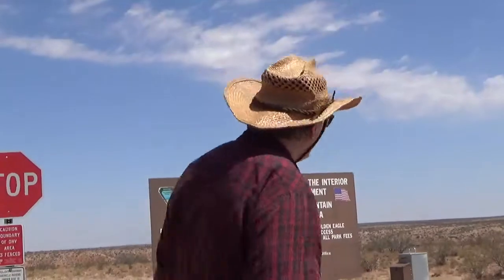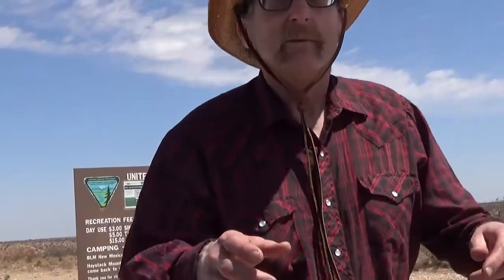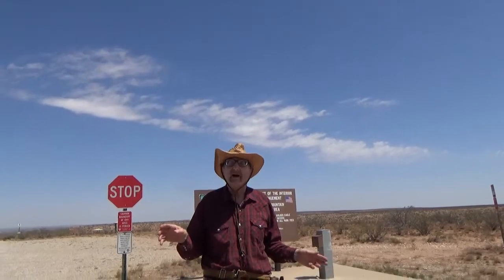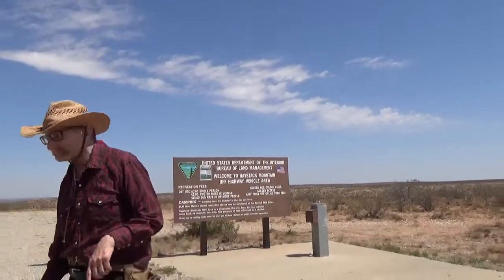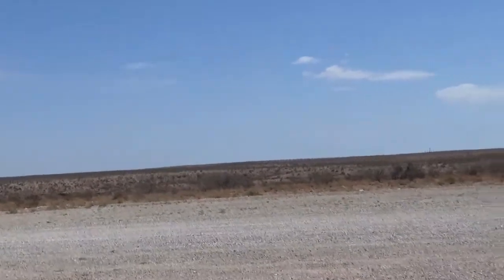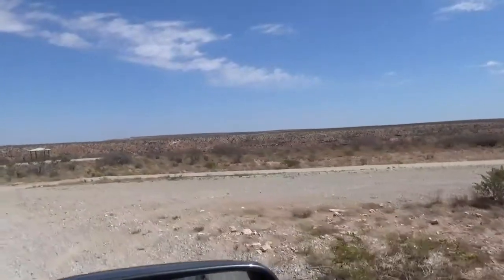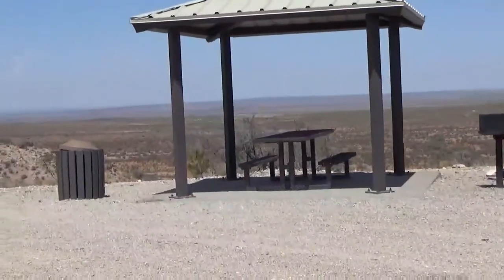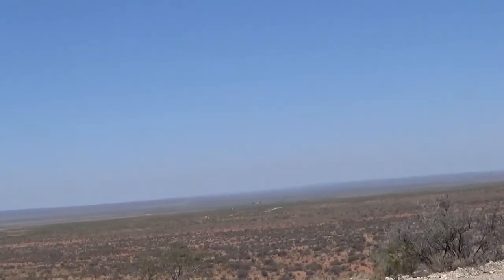Haystack Mountain, Roswell, NM. Campgrounds You May Never Have Heard of in the American West. S06E87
I  hope  to  illustrate   some  of  the  lesser  known  places  that  one  can  camp  in  the  Central  Western  states. There   are  many  campgrounds and  other places  which  relatively  unknown  or overlooked  which  I  feel  would  be  of  interest  to  tourists /  vacationers and  both  tent campers  and  RV'ers.
          I  found  many  of  these  places  to  camp   with  Google's "camping near _______"  search  terms.  I  was  amazed  how  many  small  towns  and  state/federal lands  allow  camping.  In  addition,  Colorado, Wyoming  and  Idaho  publish  very  complete  guides   to  lesser  known  campsites.New Mexico  is  not  one  of  them.  There  are  not  as  many  in  this  state. As  we  traveled,  we  found  a  few  and  I  made  sure  to  record  them  on  video  to  share  with  all  of  you.
           However,  one  must   take  care  in  selecting  these  sites.  Sometimes,  it  is  only  a  dirt  lot  with  no  services  and  no  bathrooms  suitable only for  self-contained RV  units.  Others,  are  down  narrow  rough  roads  suitable   only  for  SUV's  and  trucks.   Finally,  and most  importantly  I   review  and  rate  how  good  I  thought  these  campsites  are  and  how  suitable  it  is  to  tent camping. Sometimes  they  are  true  undiscovered gems  which   are  little  used  or  unknown  outside  the  local  community.